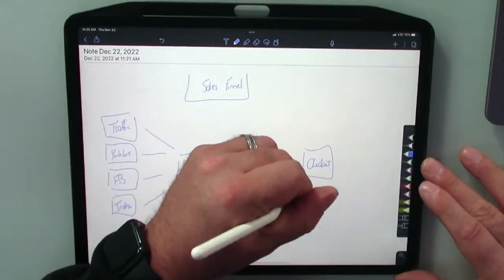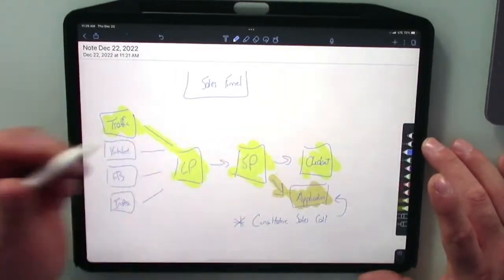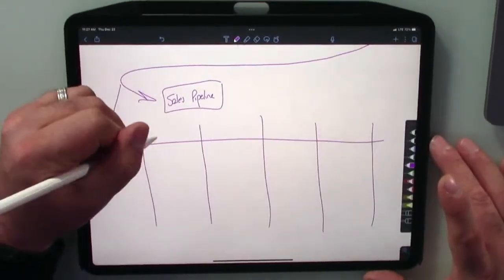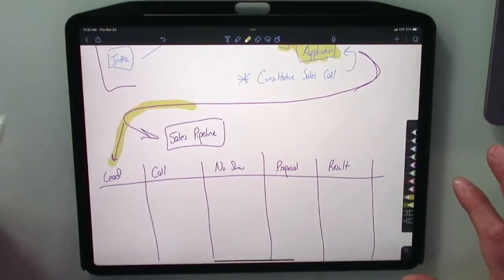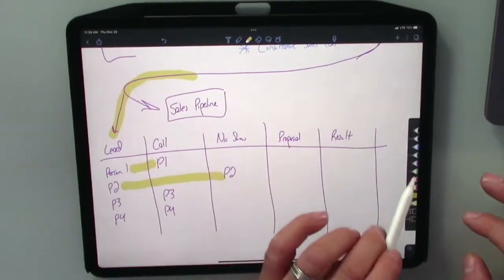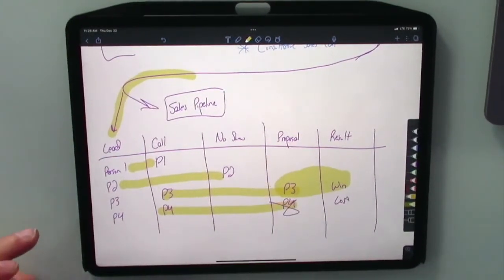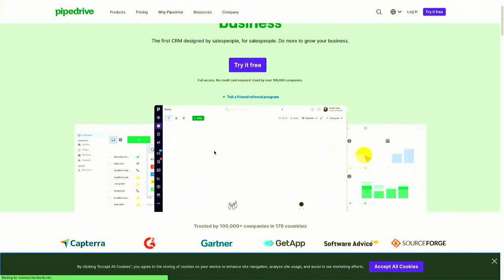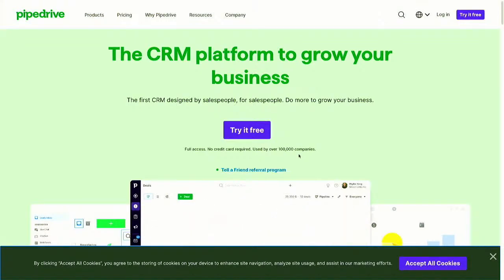GSD 199: Sales Funnels vs. Sales Pipelines (And How To Maximize Them!)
In yesterday's content marketing video, we demoed a tool that brought up some interesting content ideas...  One of which being 'sales funnels vs. sales pipelines.'

Today, we're going to go through and talk about each, why they're different, how to use them to grow your business, and how they work together to scale revenue!

If you have any questions, go ahead and ask below!